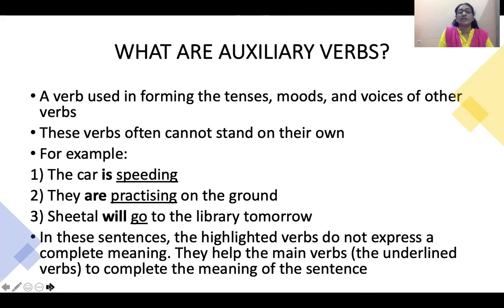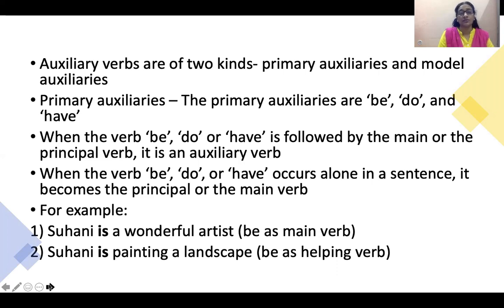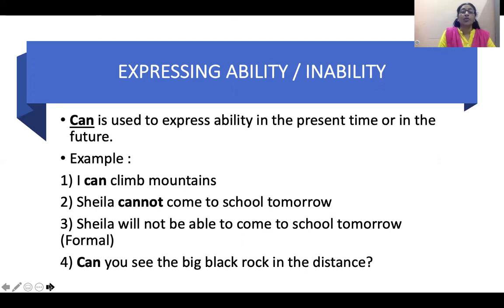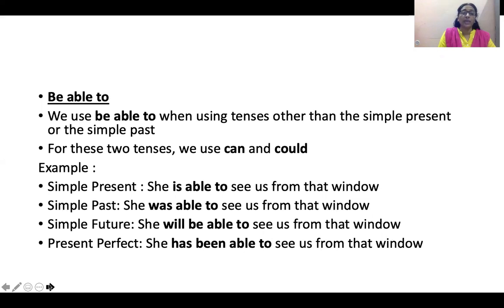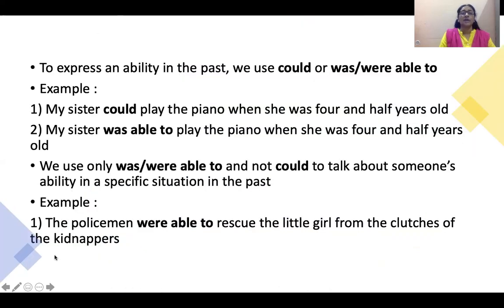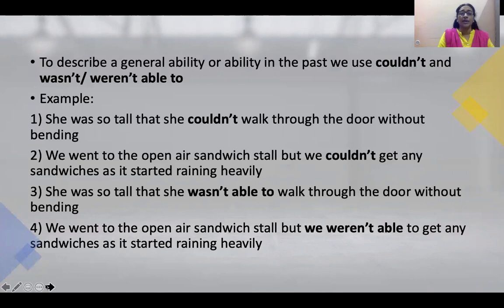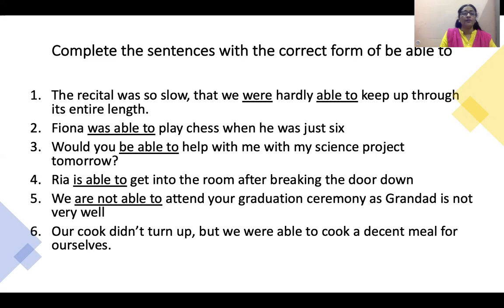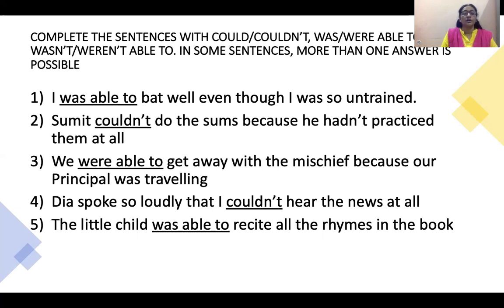ENGLISH LANGUAGE CLASS 8 CHAPTER 3 VIDEO 1